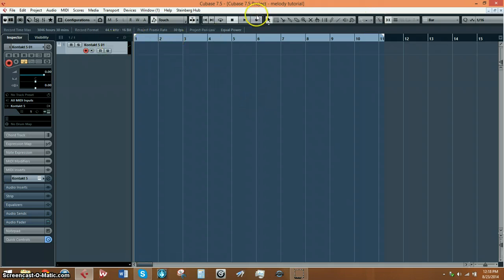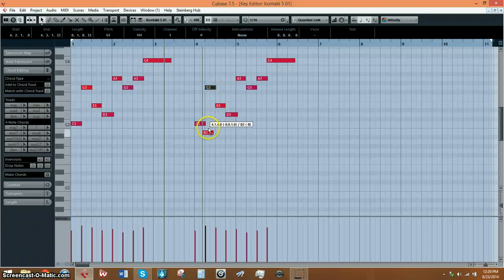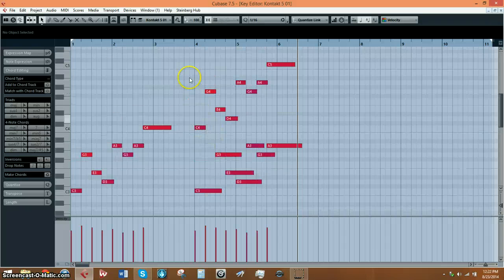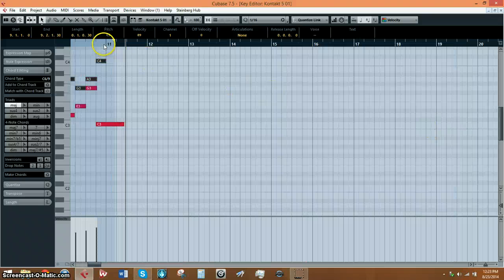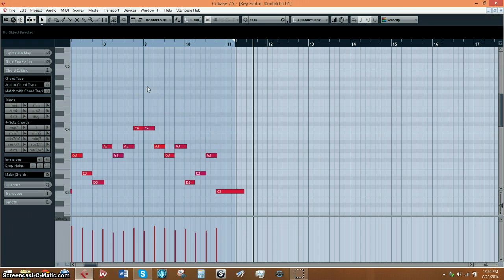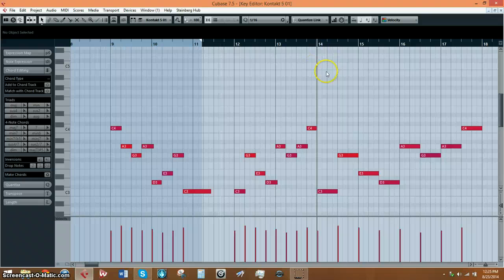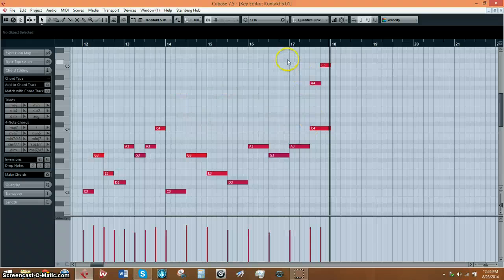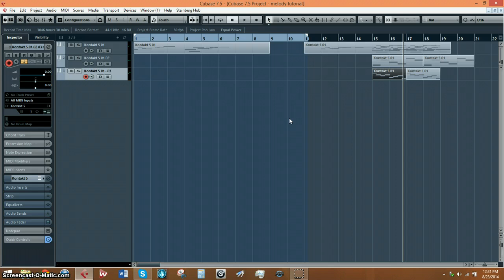4 Literally Ancient Tricks to Spicing Up Melody and Harmony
Check out some info on melody inversion, retrograde, augmentation, and diminution!